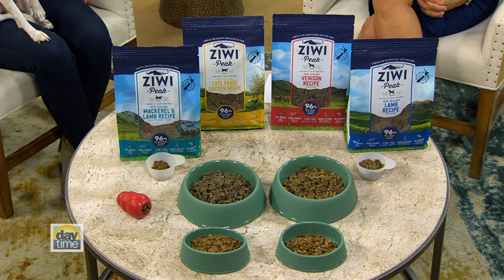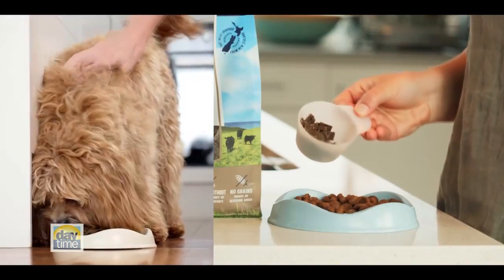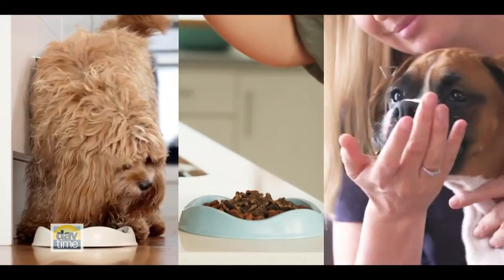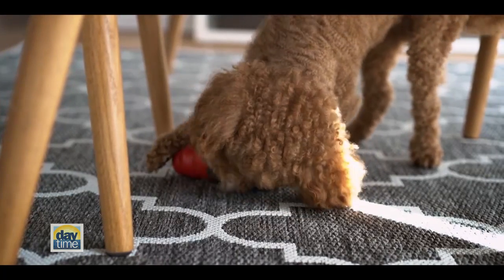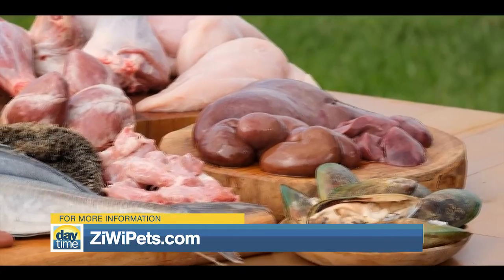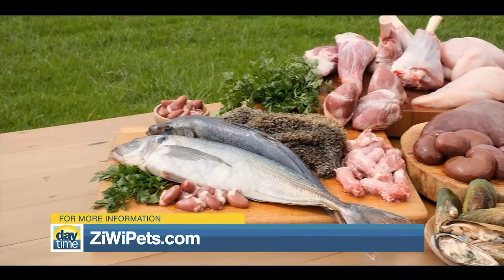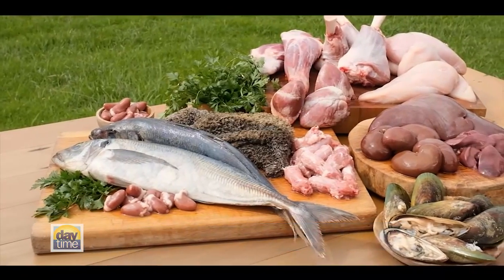Air-Dried Dog Food and Cat Food - The Best Way to Feed Your Pets!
Are you looking for the easiest way to give your dog or cat a healthy raw diet? New Zealand-based Ziwi is the leader in air-dried pet food, which combines the nutritional value of a raw diet with the convenience of kibble! Ziwi's air-dried dog and cat foods can be used as meals all by themselves or as vitamin-packed toppers for their existing meals.

Ziwi also only partners with responsible ingredient providers, so all meats are procured in ecologically responsible and sustainable ways. And the variety of flavors means they're great for even the pickiest of eaters.

to see all the amazing products they have to offer!